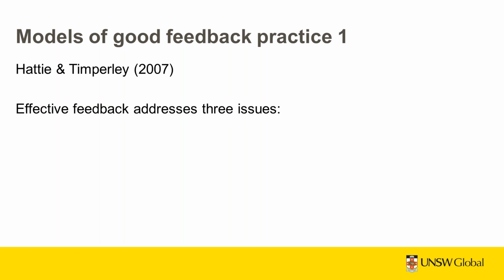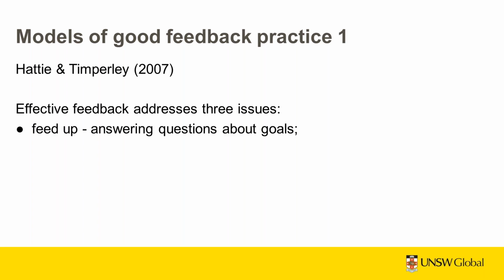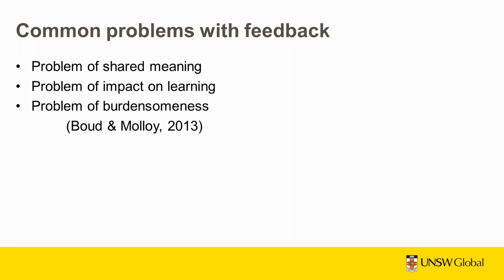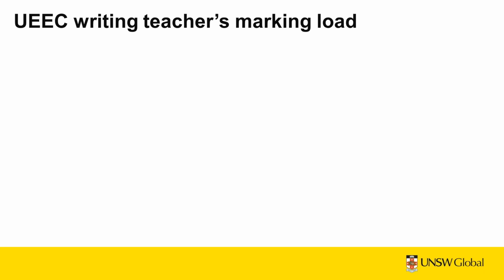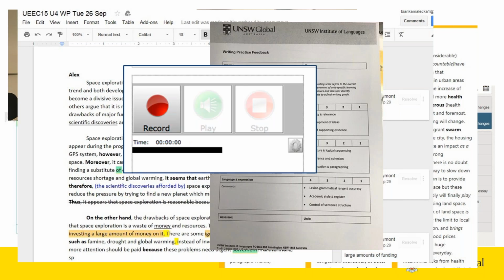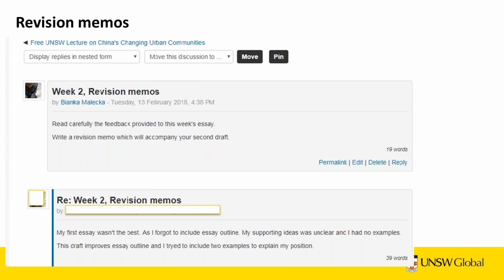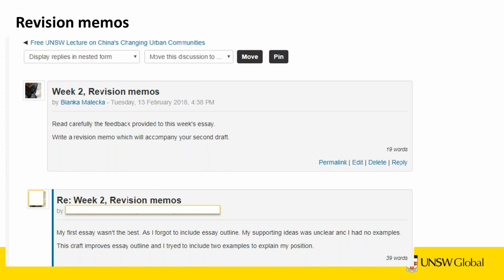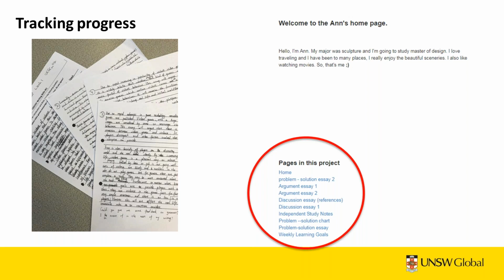From feedback to backfeed how to increase student engagement with feedback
Presented by Bianka Malecka, UNSW Global
Developing strategies to encourage students to backfeed, i.e. engage in the process of mindful reflection and analysis of the meaning of feedback seems to be a genuine need to enhance student outcomes. Technology has a vital role to play in this process as it makes backfeed accessible to staff and students so that a longer-term picture of learning can emerge. Using LMS, online platforms and collaborative technologies to provide feedback and backfeed makes it more dialogic and gives students a voice in the process of feedback communication, a voice that they may be deprived of when not given an opportunity to interact with feedback. After all, feedback’s utility ultimately depends on whether students engage with it and my classroom observations, backed up by research in the field, seem to suggest that feedback is often misunderstood, skim-read or simply ignored.

In this talk, I will share examples of synchronous and asynchronous feedback to written tasks and then provide ideas to enhance backfeed. I hope that the session will open up a dialogue about current feedback practice in our institutions and the need to embrace a renewed conception of feedback to permeate the curriculum and lead to building sustainable learning practices.

Bianka Malecka currently teaches a direct entry course at UNSW Global in Sydney and is a PhD student at the Centre for Research in Assessment and Digital Learning (CRADLE) at Deakin University, Melbourne She has been an English language instructor in tertiary institutions since 1997 having taught direct entry programs, Cambridge exam preparation courses and EAP. In 2015 Bianka was highly commended for the English Australia Action Research project on exploring the effects of e-portfolios on students’ writing skills.